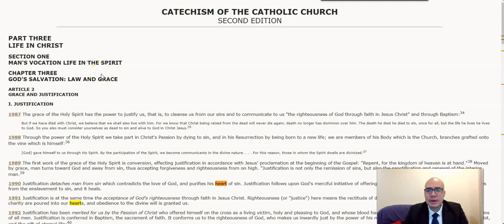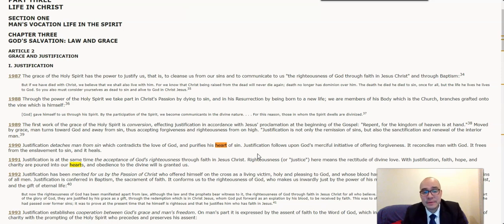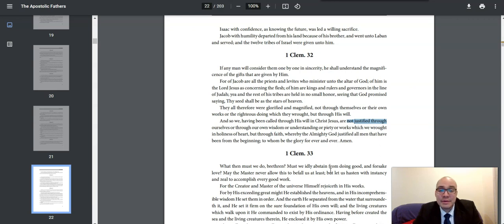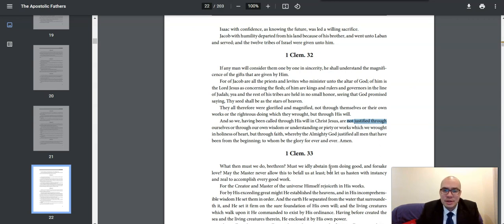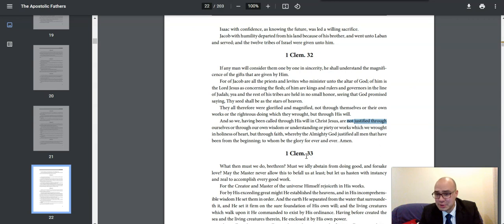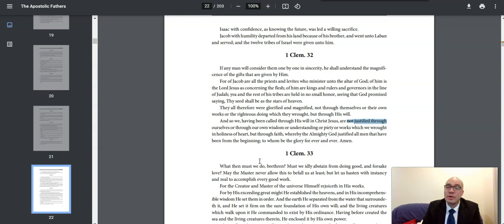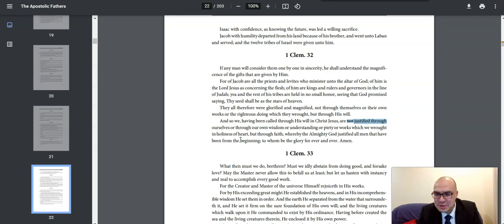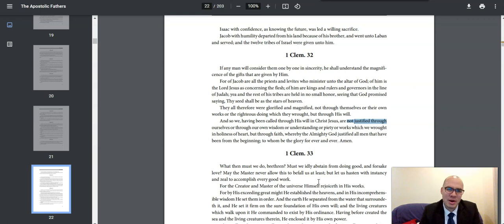Clement was not a Roman Catholic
Clement of Rome, the so-called fourth pope of the Roman Church, clearly denied their view of justification---an inherent, heart righteousness---and instead believed in the Protestant view of sola fide.

Apologetics is my passion for the glory of Christ. And I would love to co-labor with you in the gospel and the truth, as we contend earnestly for the faith (Jude 1:3, Heb. 6:9-10, Gal. 6:6, 1Tim. 5:17-18, 3 John 1:8).

"But, beloved, we are persuaded better things of you, and things that accompany salvation, though we thus speak. For God is not unrighteous to forget your work and labour of love, which ye have shewed toward his name, in that ye have ministered to the saints, and do minister." (Hebrews 6:9-10, KJV)